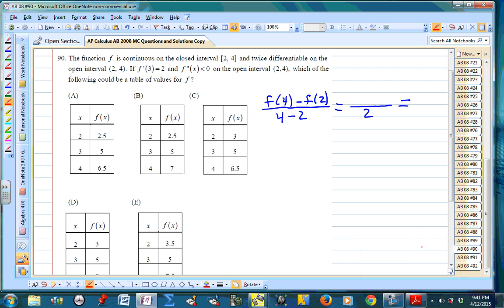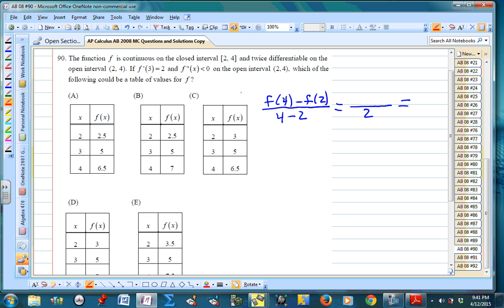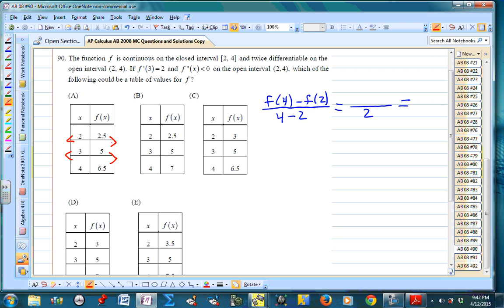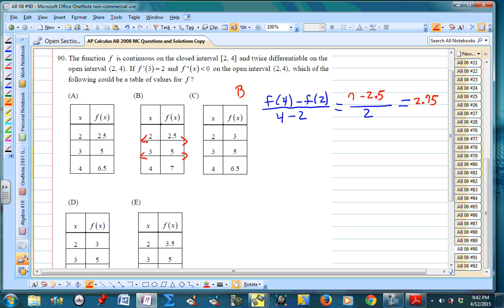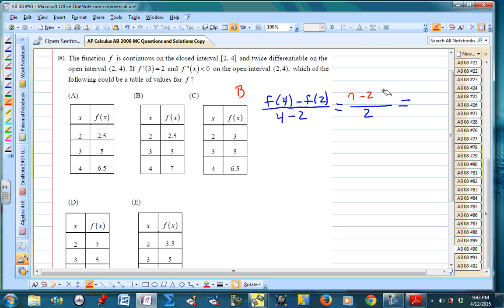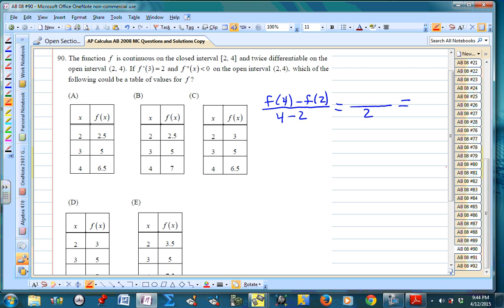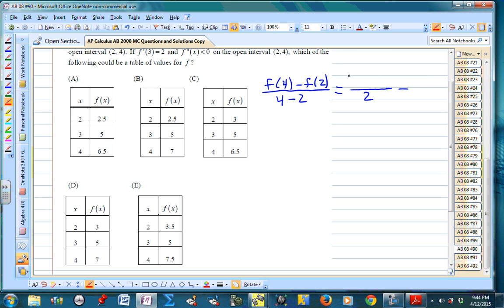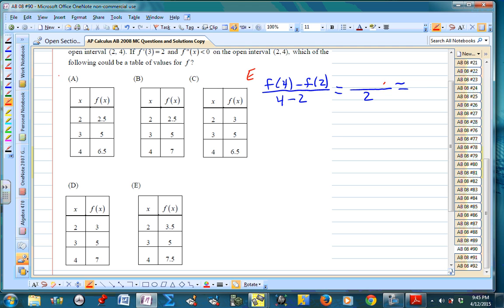AB 2008 MC 90